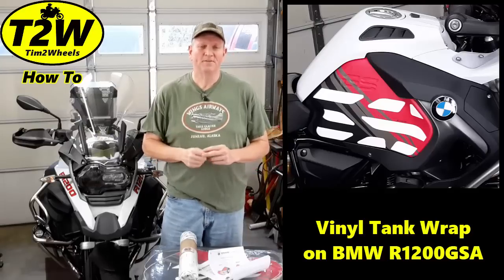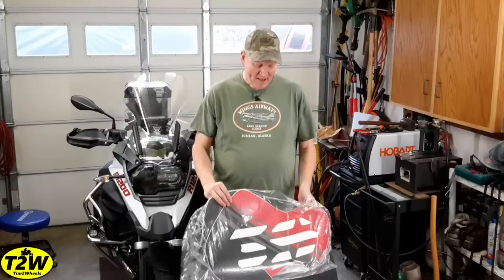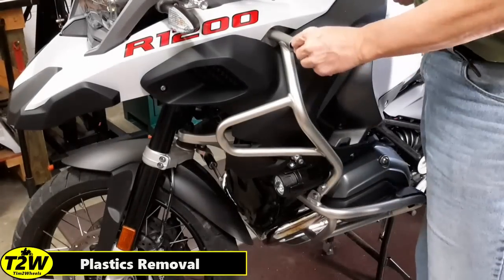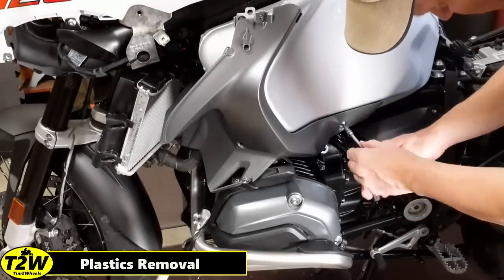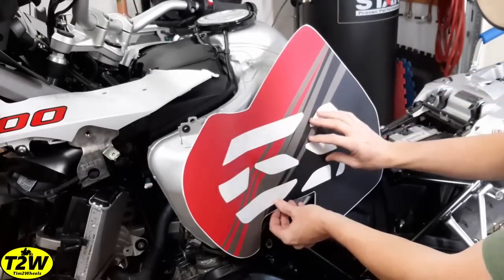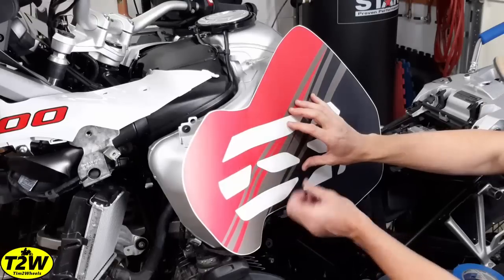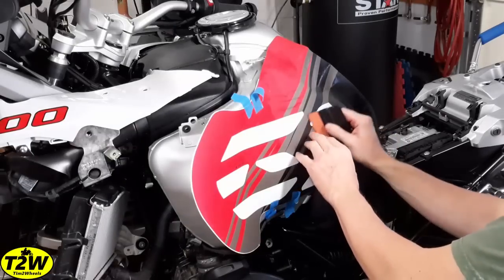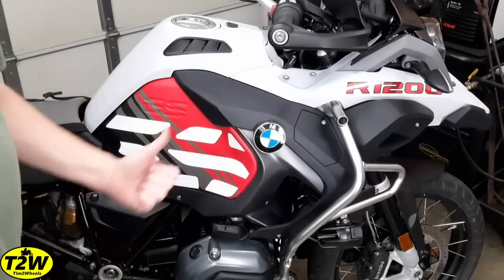T2W How To: Vinyl Tank Wrap on BMW R1200GSA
T2W Amazon Store

In this episode, I will step you through the installation of the Signature Custom Designs vinyl tank wrap kit for the BMW R1200 GSA Liquid Cooled.